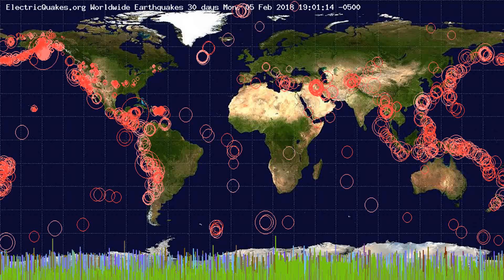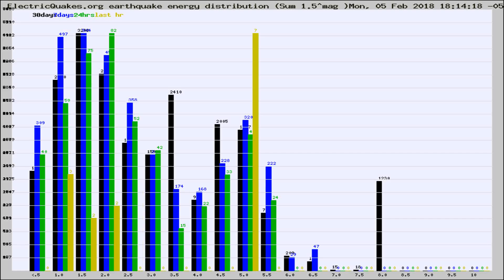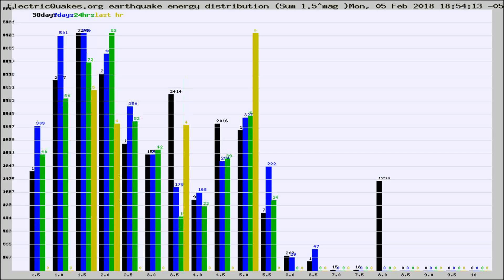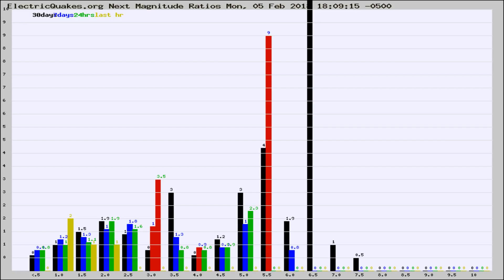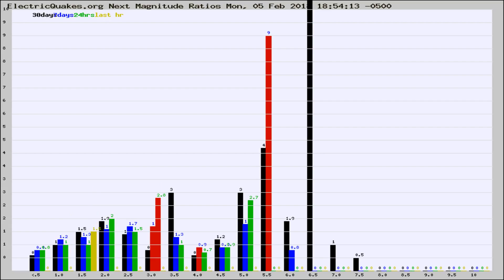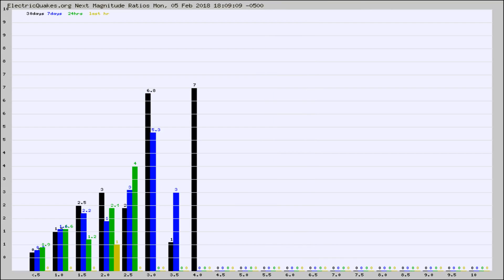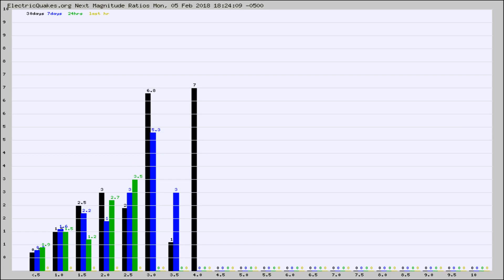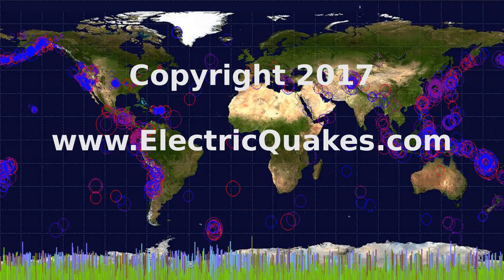Todays_Hourly_World_Earthquake_Statistics_from_ElectricQuakes.org_02-05-18+19:02:01